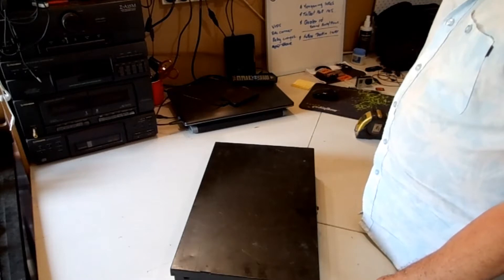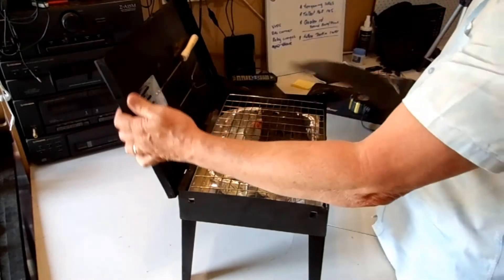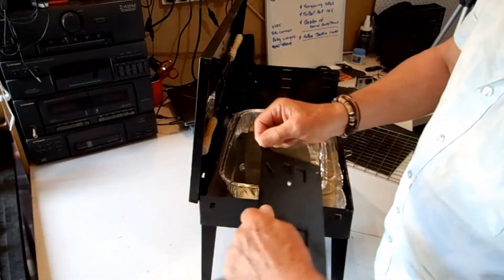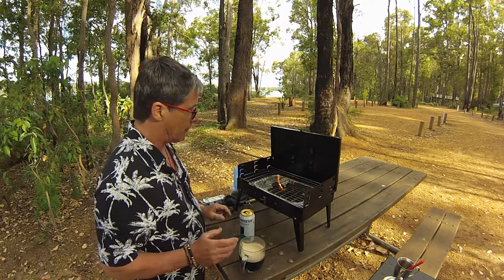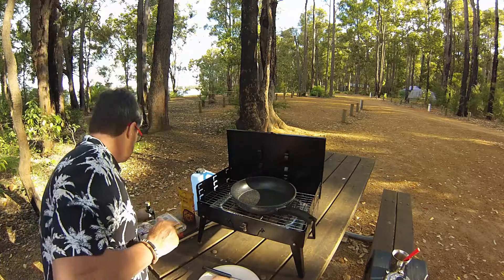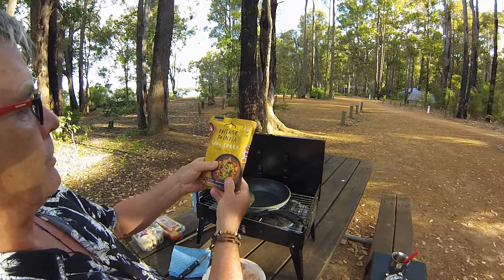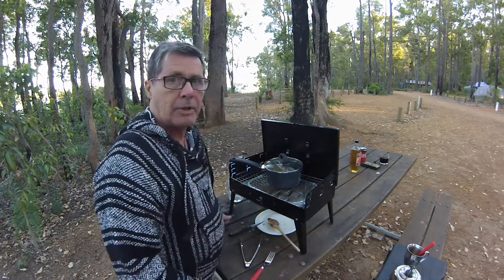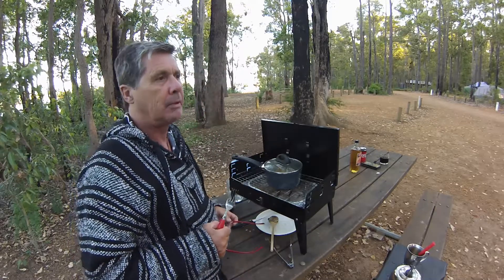Camping wood stove portable review cheap folding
This is a review of the cheap  portable stove  I spoke about in my last video ( Dams and Birds) . A good little camping stove to keep in the 4x4 that is light weight and compact , ideal for charcoal as fuel . Plus a practical display of my cooking ability . This was taken at Wellington Dam . This is one of those items that takes up no room in your RV or 4WD but can come in handy if the weather turns bad and you can't have a fire to cook on or fire bans are vin place .